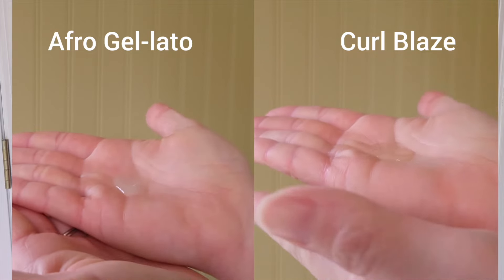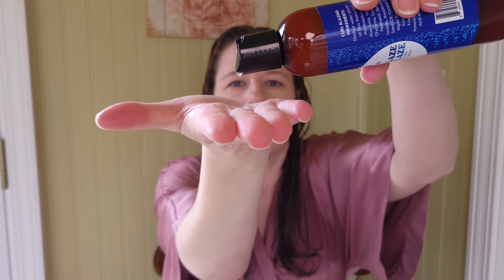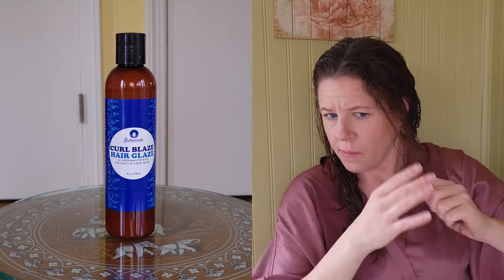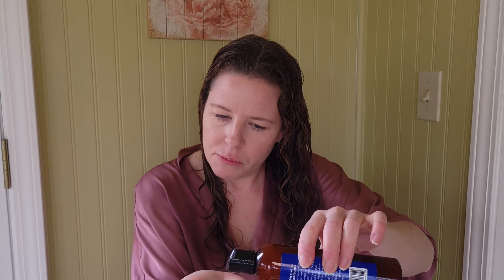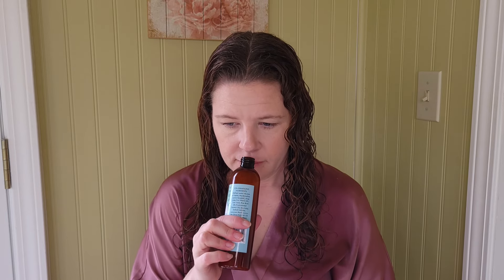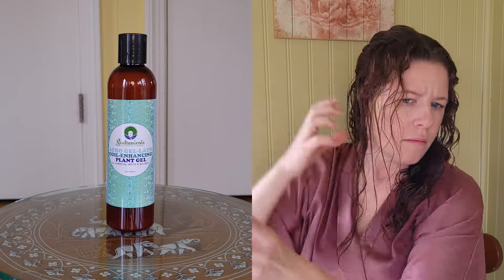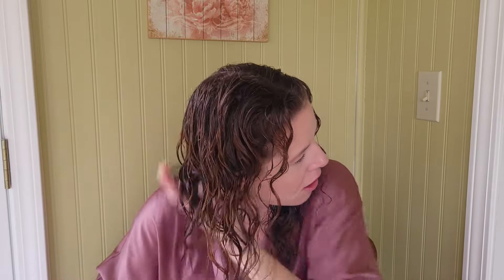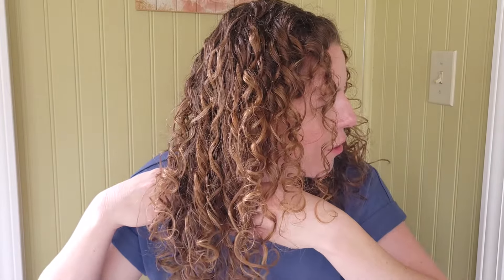This or That | Battling Two Cream Gels | Which Results Do I Like Best?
In an effort take a deeper look into how certain products work on my fine curls; I am doing this series to do side by side comparisons with similar products. This week I am taking a closer look at two cream gel stylers.

Products Used
Curl Blaze Hair Glaze: Currently unavailable
Afro Vegan: Currently unavailable

Free Music for Videos 👉 Music by WABI SABI - ice cream truck